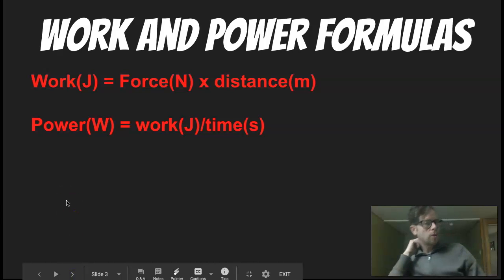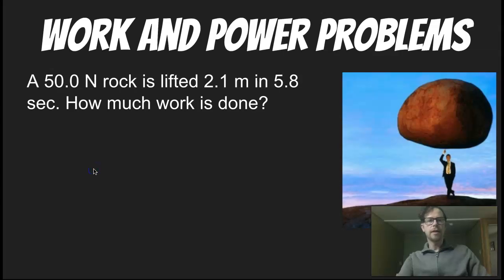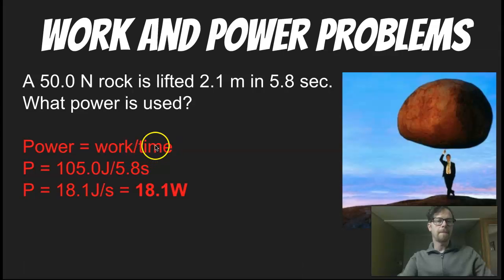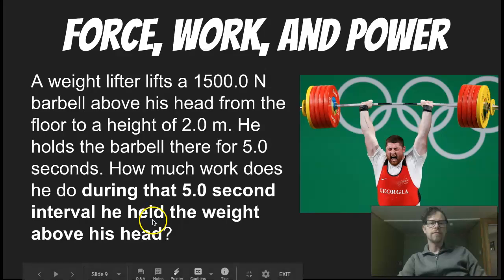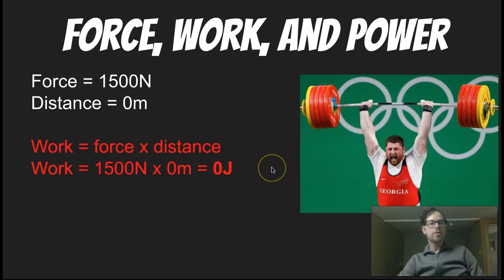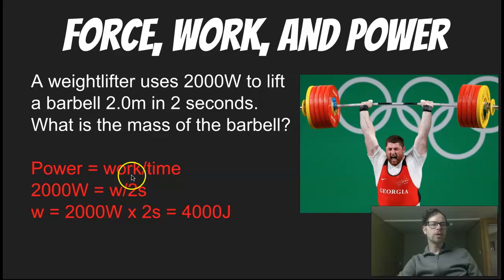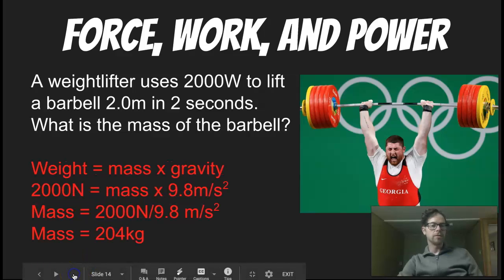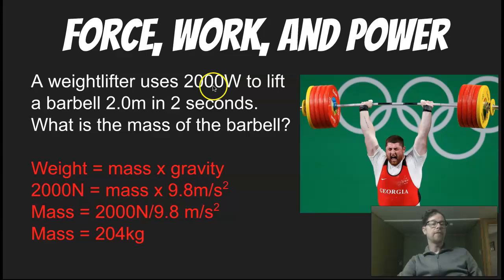Work and Power Calculations